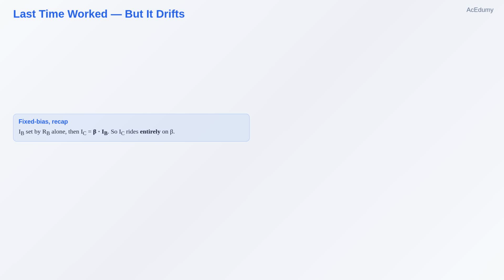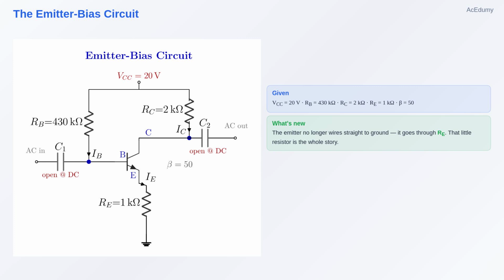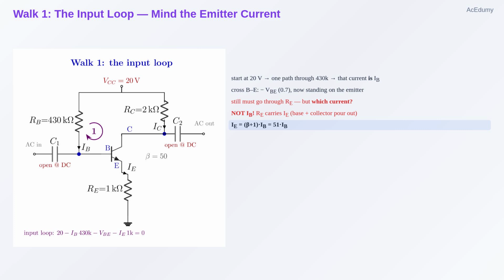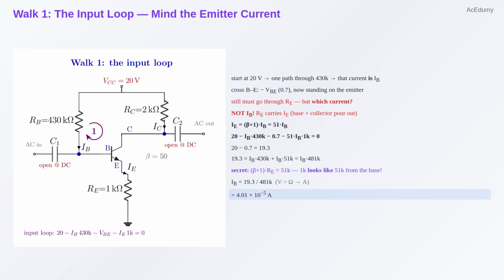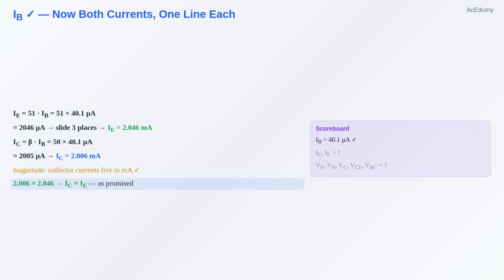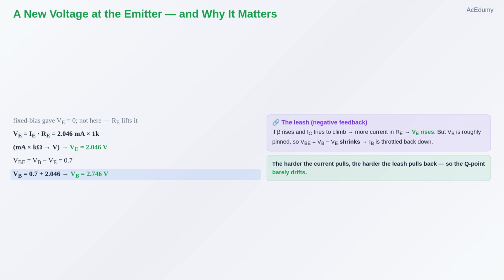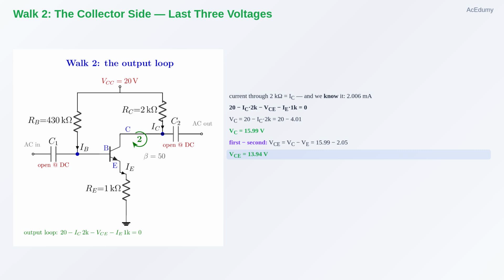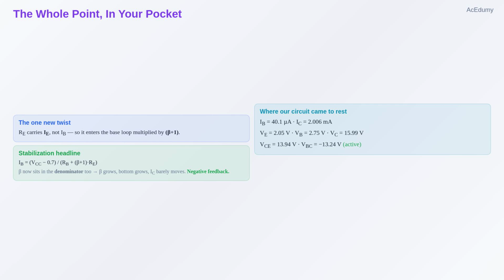Electronics Basics #16 | BJT Emitter-Bias Circuit: Full DC Analysis and Why It Beats Fixed-Bias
Last time the fixed-bias circuit worked — but it drifts. Its collector current rides entirely on beta, and beta is a slippery number: swap in another transistor of the same type and it can jump from fifty to a hundred fifty, tripling your collector current and pushing the amplifier into clipping. Today we fix that with one resistor in the emitter leg, and solve the whole circuit step by step.

Given: V_CC = 20 V, R_B = 430 kilo-ohms, R_C = 2 kilo-ohms, R_E = 1 kilo-ohm, beta = 50.
Find: I_B, I_C, I_E, V_E, V_B, V_C, V_CE, V_BC.

What you'll learn along the way:
- The trap almost everyone falls into: the emitter resistor carries the EMITTER current I_E, not the base current — and I_E equals (beta plus one) times I_B
- Reflected resistance: that 1 kilo-ohm emitter resistor looks like 51 kilo-ohms from the base, because (beta plus one) multiplies it
- Why emitter bias is self-stabilizing: beta now also sits in the denominator, so when beta grows the current barely moves — negative feedback in action (the "leash" intuition)
- A new voltage we never had before: the emitter no longer sits at ground
- The rule that pays rent forever: any double-subscript voltage is FIRST minus SECOND (V_CE = V_C minus V_E)
- Why a negative V_BC is good news: it means the base-collector junction is reverse biased and the transistor sits in the active region
- A full supply sanity check: every volt is accounted for across the three drops

Results: I_B = 40.1 microamps, I_C = 2.006 mA, I_E = 2.046 mA, V_E = 2.046 V, V_B = 2.746 V, V_C = 15.99 V, V_CE = 13.94 V, V_BC = minus 13.24 V (active region).

Chapters:
0:00 Intro
0:03 Recap: fixed-bias works, but it drifts (the beta problem)
1:05 The emitter-bias circuit, piece by piece
2:09 Walk 1 — the input loop: R_E carries I_E (finding I_B = 40.1 microamps)
5:13 Both currents in one line each: I_C = 2.006 mA, I_E = 2.046 mA
6:11 A new emitter voltage — and why R_E stabilizes the circuit
7:40 Walk 2 — the output loop: V_C, V_CE = 13.94 V, V_BC
9:24 The whole point + what comes next

Next lesson: the voltage-divider bias — the configuration real designs actually use — which makes the operating point independent of beta almost entirely.

Reference: Boylestad, Electronic Devices and Circuit Theory